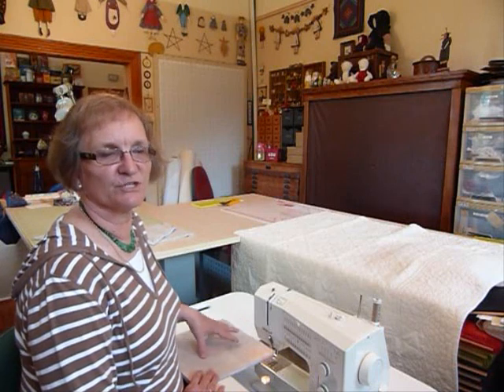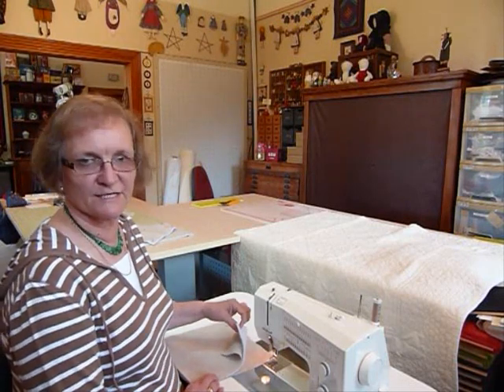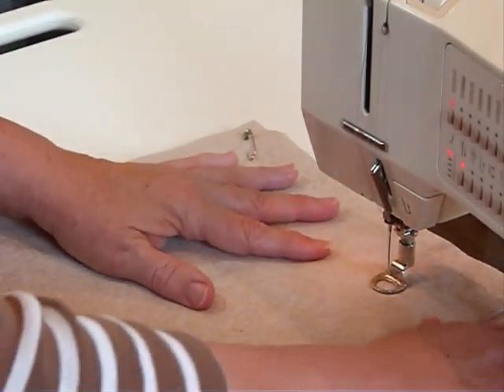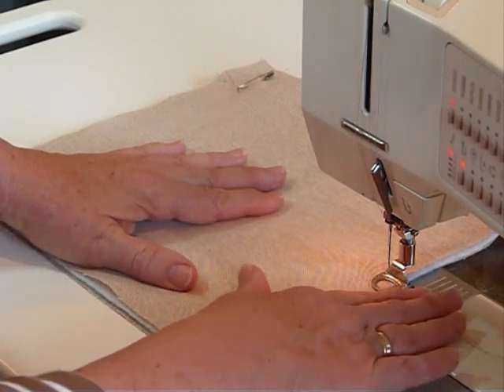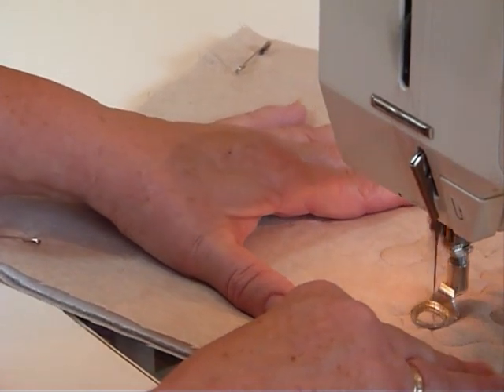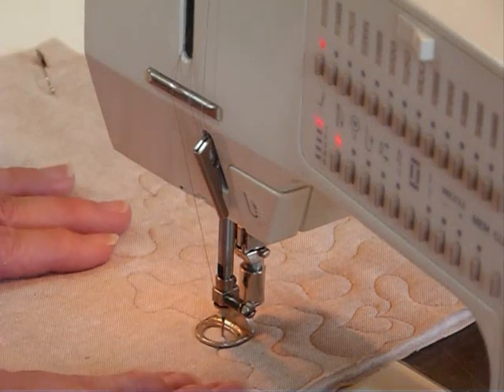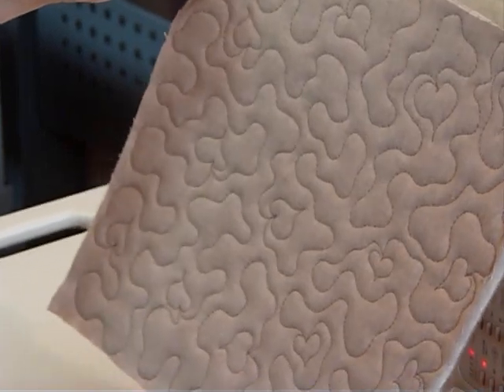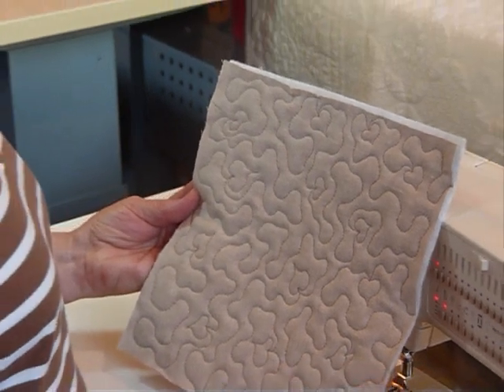Free-motion quilting - Meandering Plus - Quilting Tips & Techniques 007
Here I will show you how I do what I call "meandering plus" where I add other shapes, such as hearts, stars, leaves etc, into the meandering as I go. this is a great way to practice some different shapes free-motion.